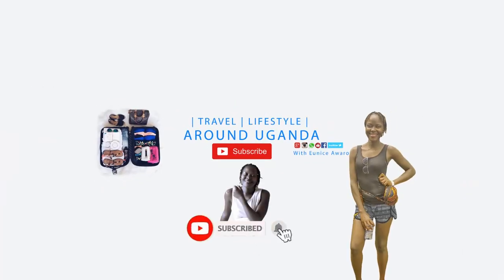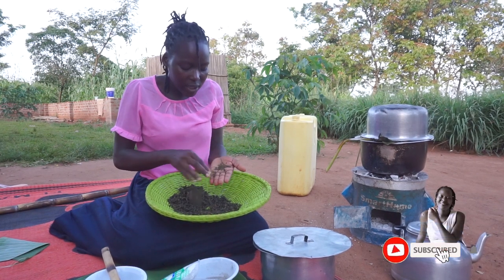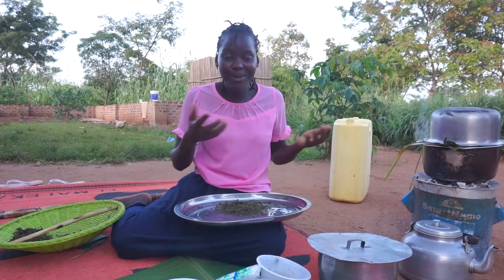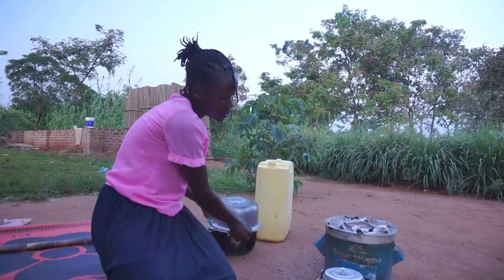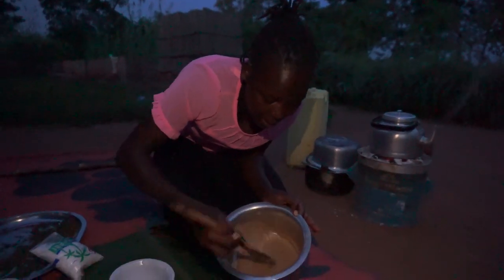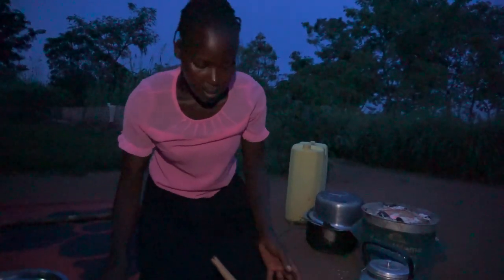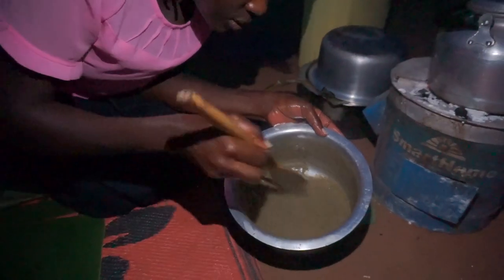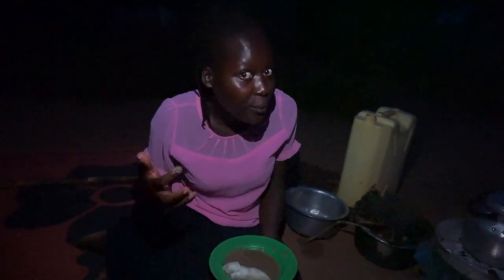African Village Girl's Life//COOKING A VERY DELICIOUS TRADITIONAL SAUCE